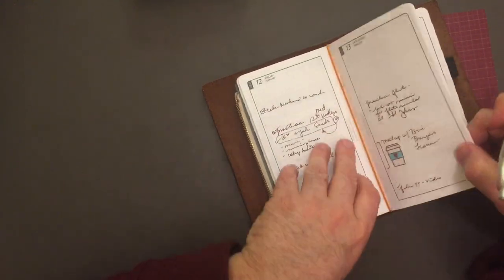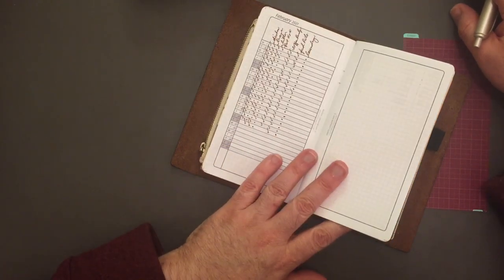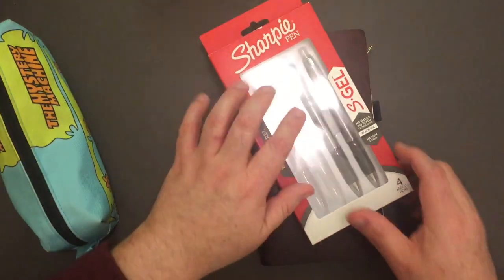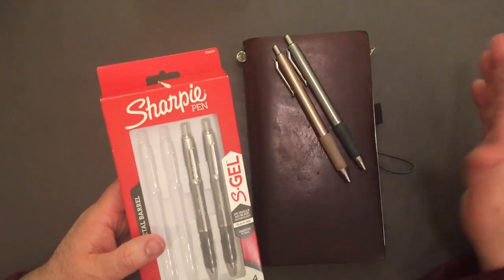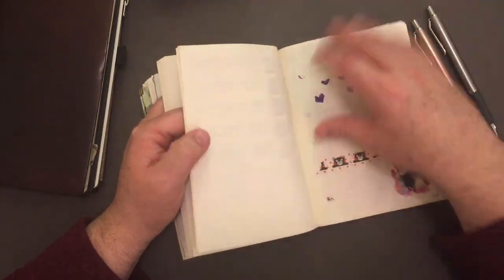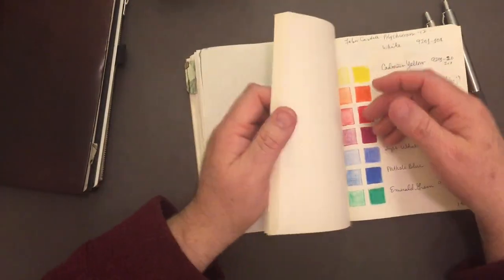Plan With Me Plus Some Planner Chit Chat | Vlog Everyday In February 2-22-2021